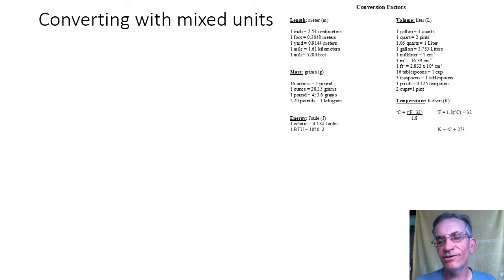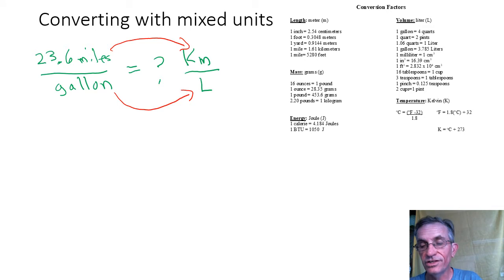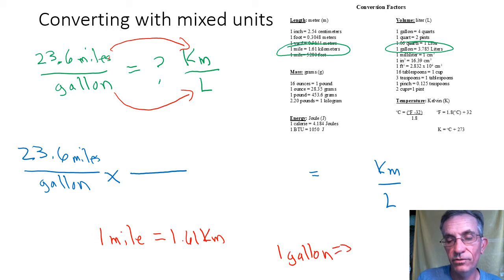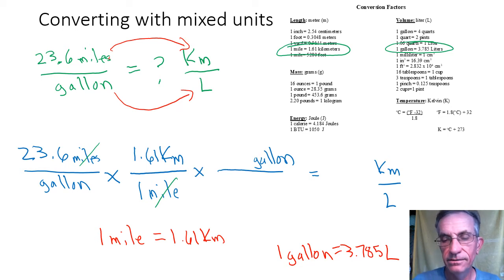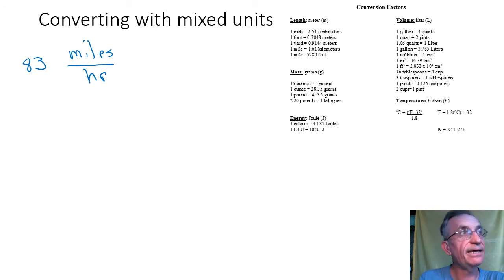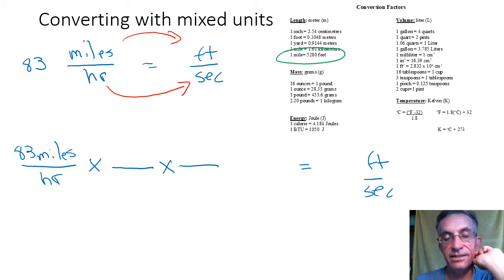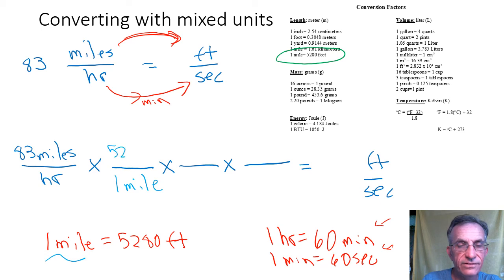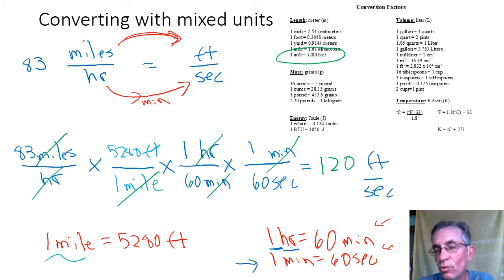Introductory Chemistry Lecture 4 Part B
Converting with mixed units ( miles/ gal to km/L etc)